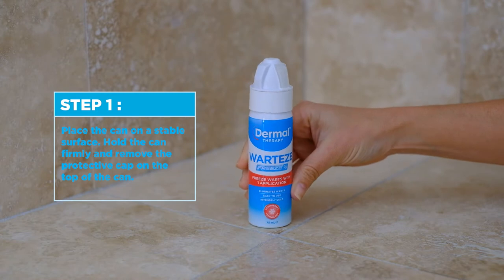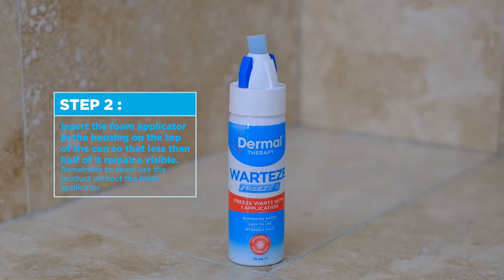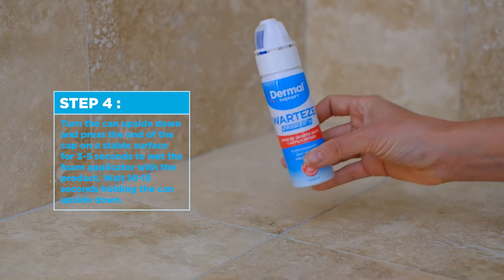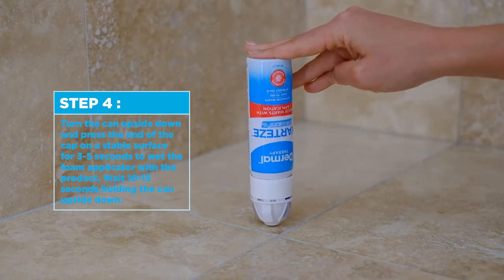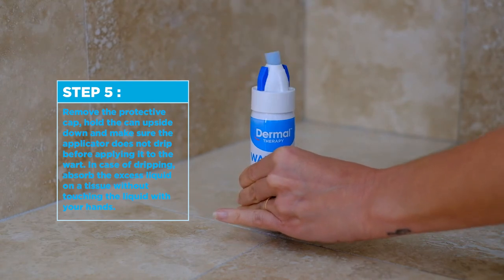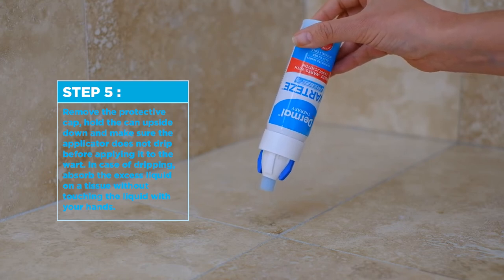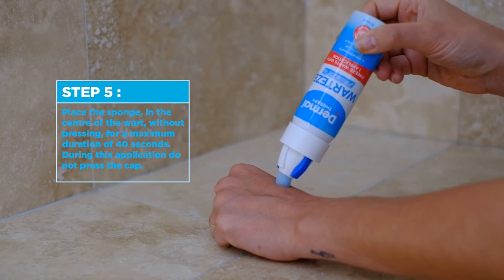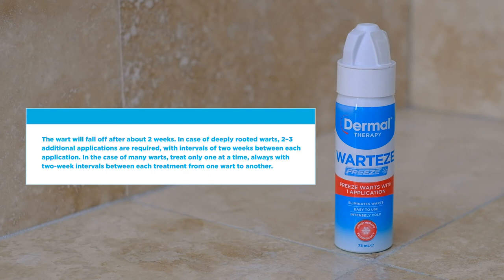How to Use Dermal Therapy Warteze Freeze | Wart Remover | How to Remove Wart at Home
Instructions for use - Dermal Therapy Warteze

Dermal Therapy Warteze™ is specially designed to eliminate plantar and common warts by means of cryotherapy.

Freeze warts with 1 application
Wart remover for hands & feet